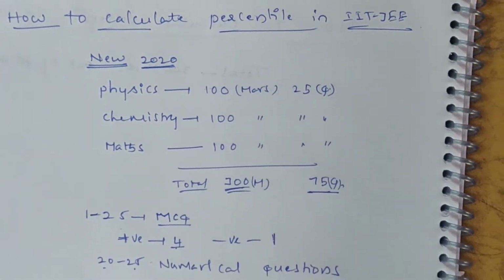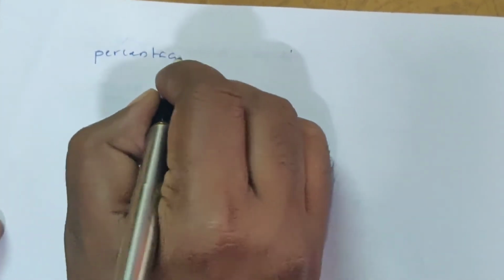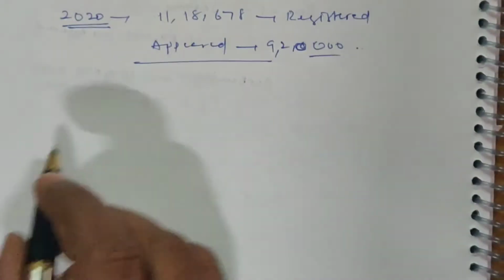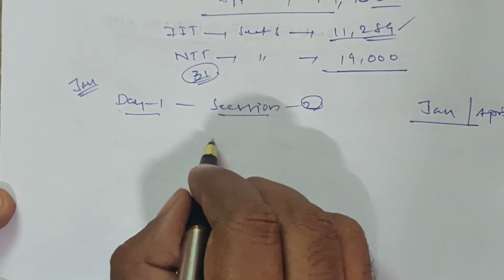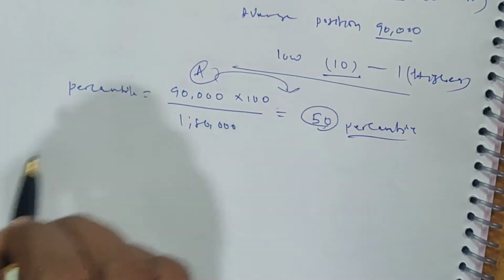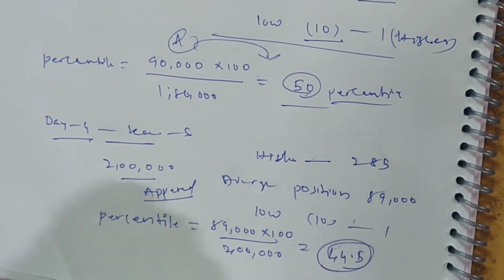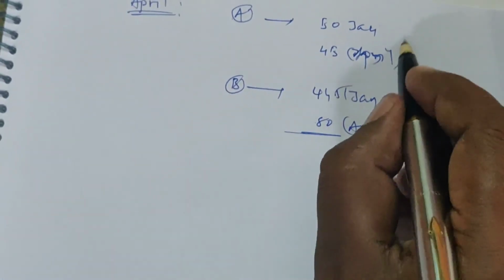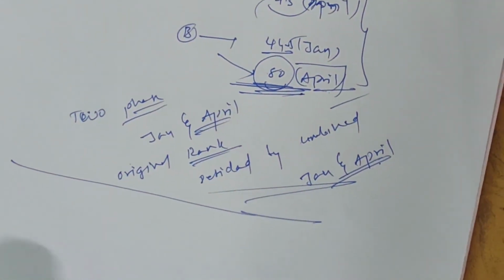IIT JEE PERCENTILE CALUCALATION HOW MANY IIT AND NIT SEATS ARE PRESENT IN INDIA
BREAF EXPLANATION OF IIT-JEE